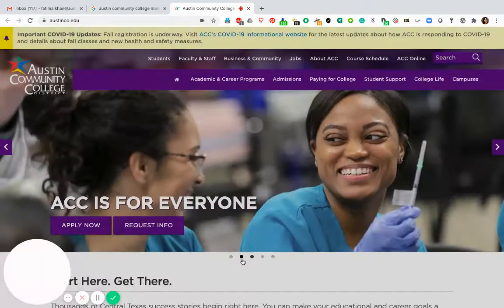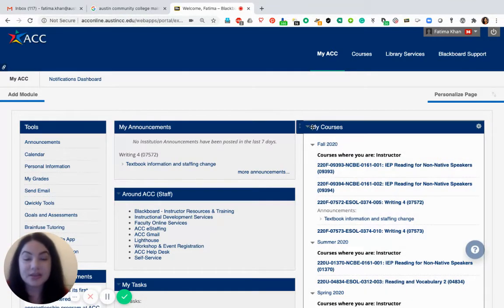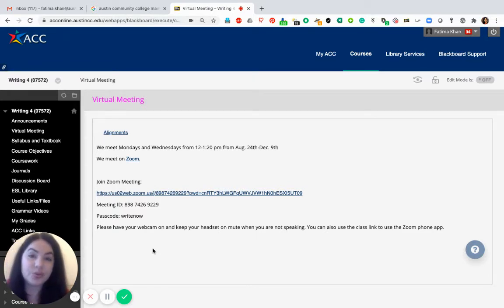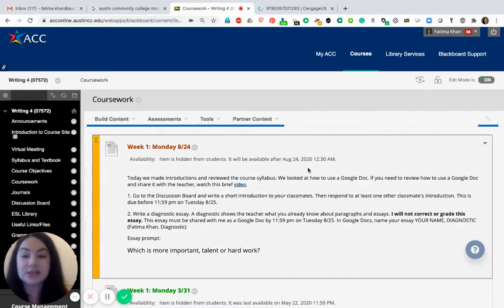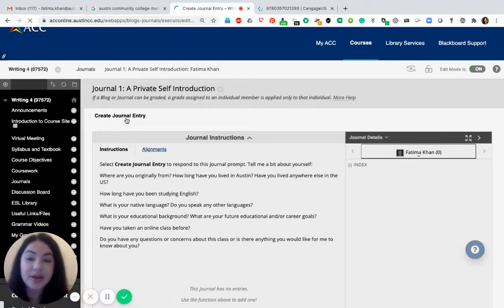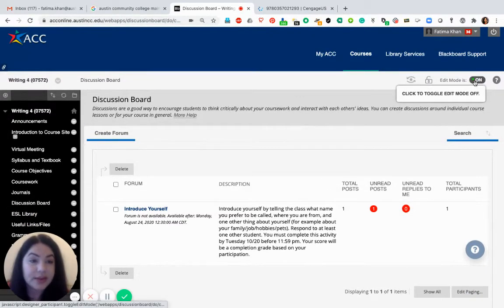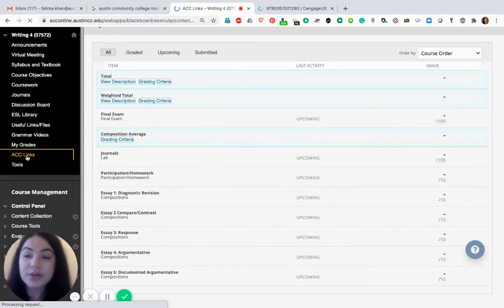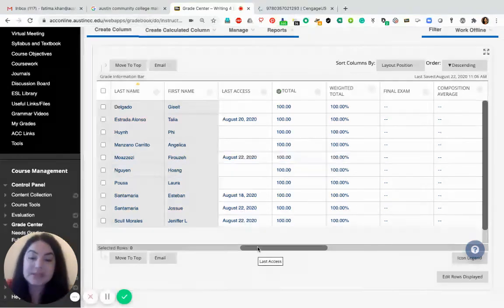New to Blackboard Introduction to Blackboard Course Site W4 005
Watch this video if you have not used Blackboard before or would like a deeper introduction to our course site.